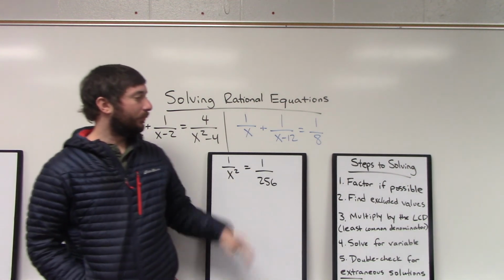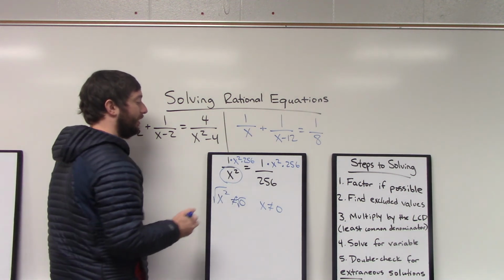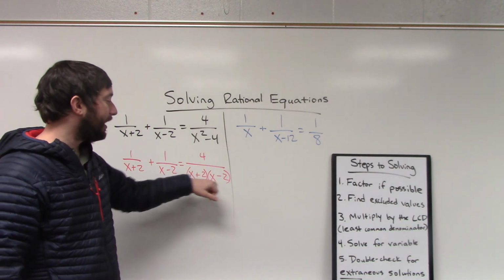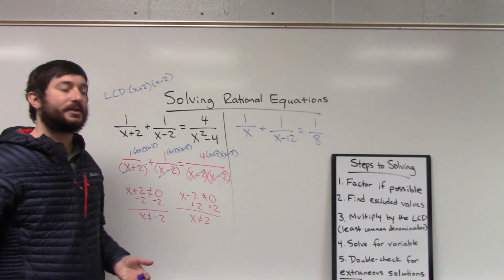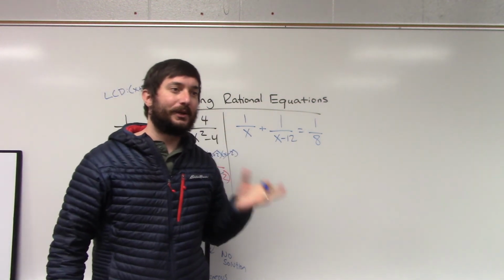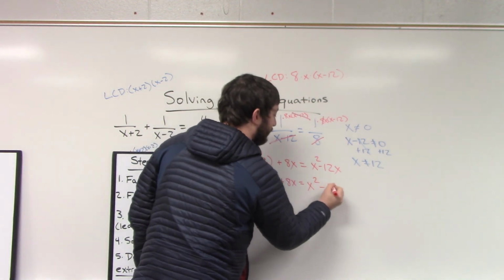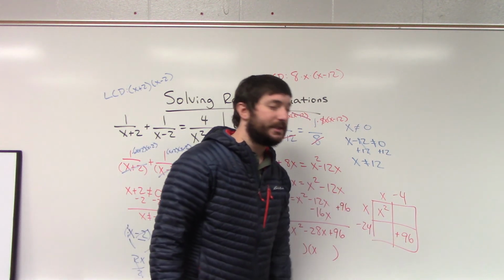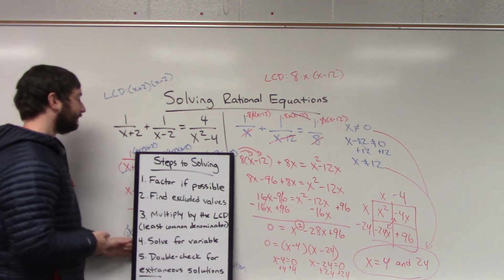Solving Rational Equations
In this video, I explain how to solve rational equations and check for extraneous solutions.